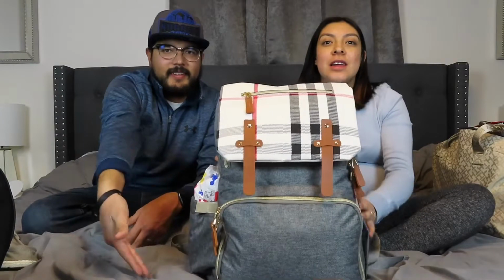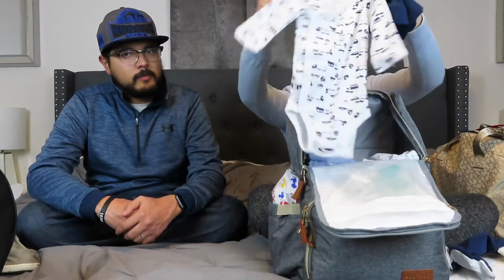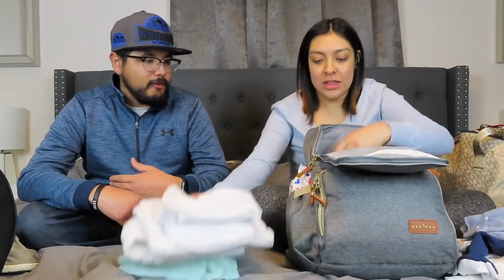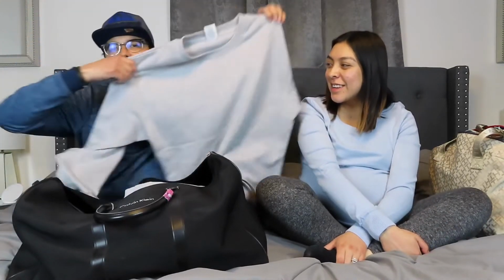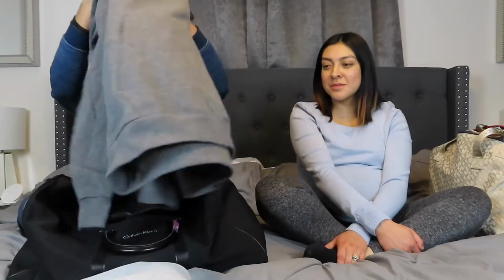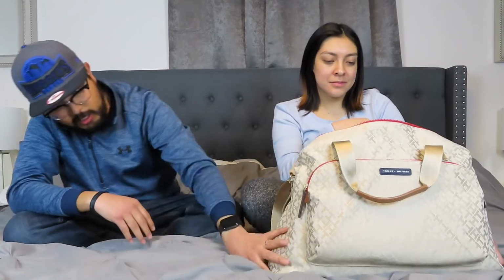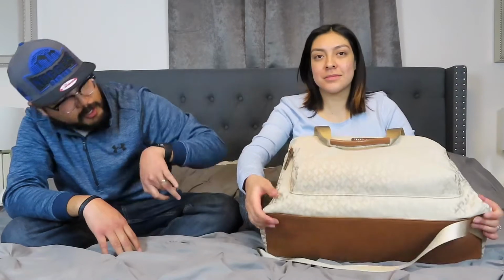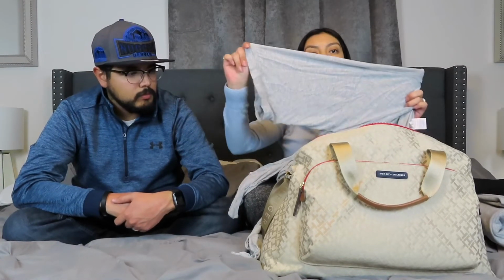WHATS IN OUR HOSPITAL BAGS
Hey Guys!

Music
Intro & Outro -Weekender by Bronze Falcon

jansal
ediaz16